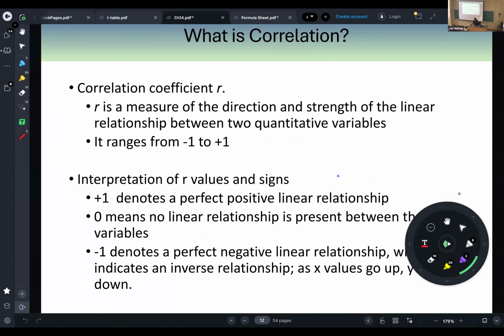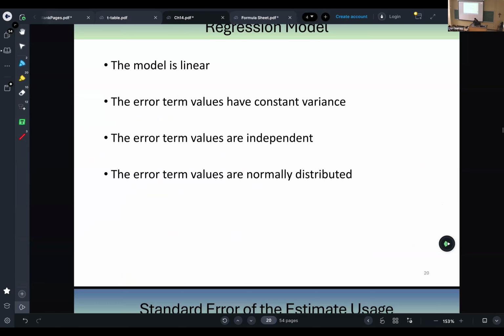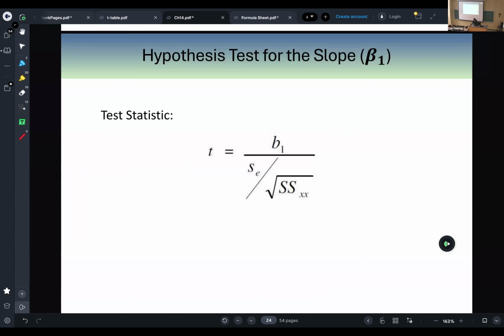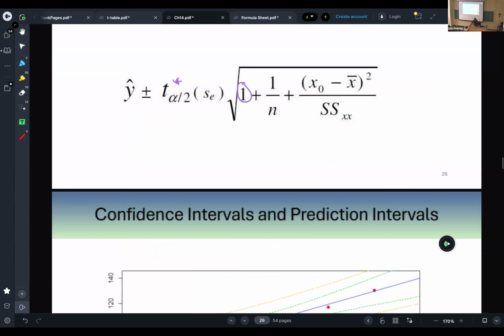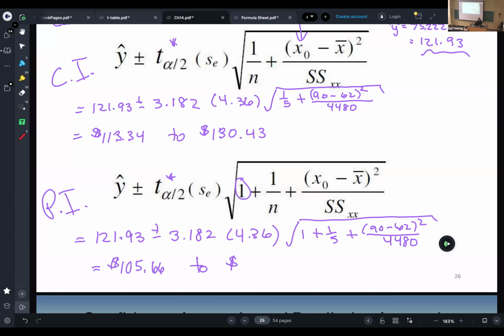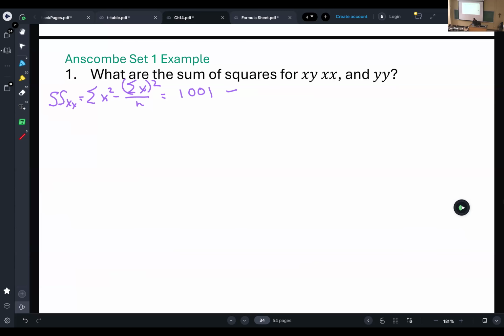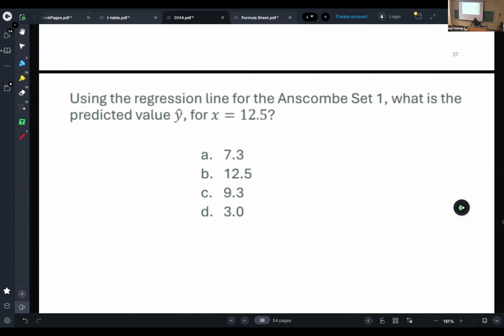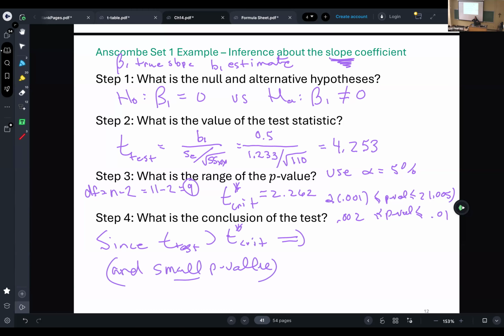ADS 2036: Ch 14 Part 2 Simple Linear Regression